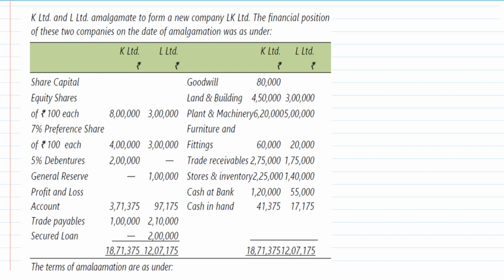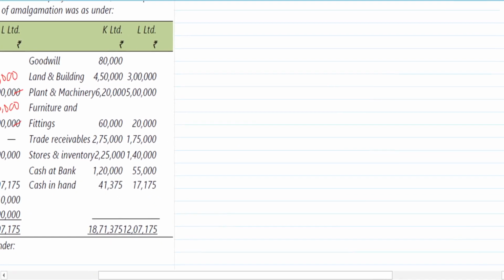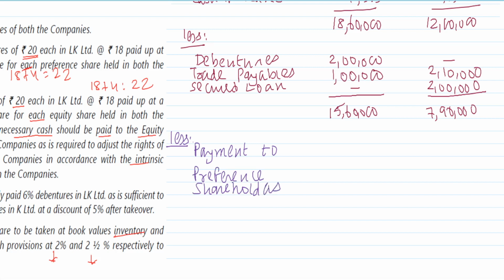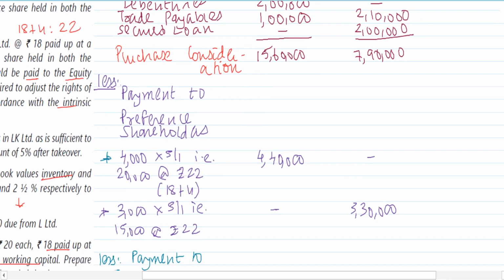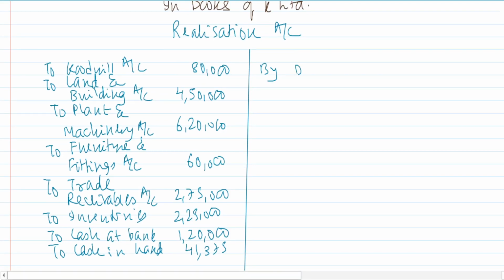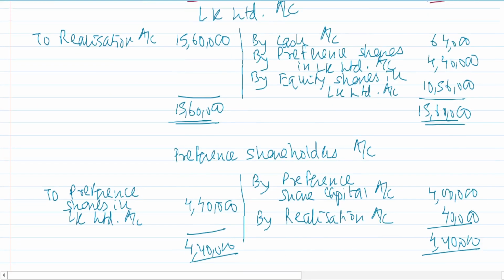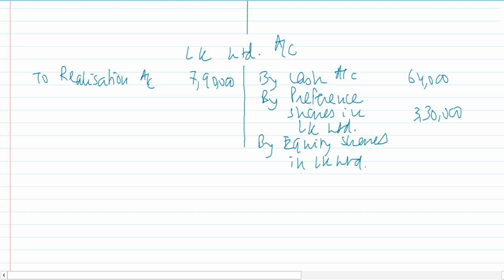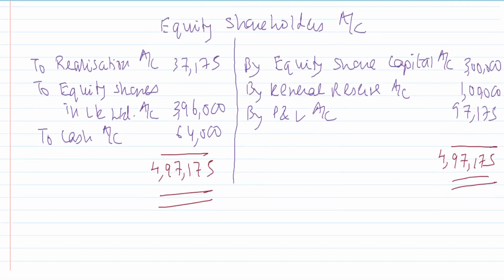AS 14: Accounting for Amalgamations: Episode 13: Illustration 7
Illustration 7 of CA Inter ICAI Study Module.

This Video Lecture is useful for CA Inter, CA Final, CMA, CS & Graduate students studying accounting of amalgamations as governed by AS 14.